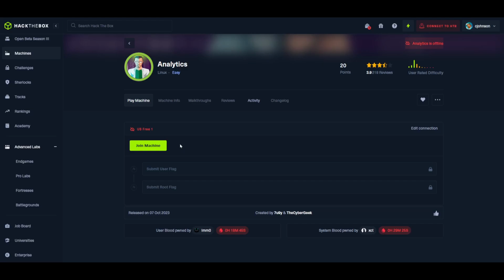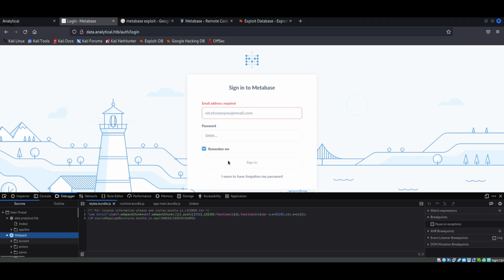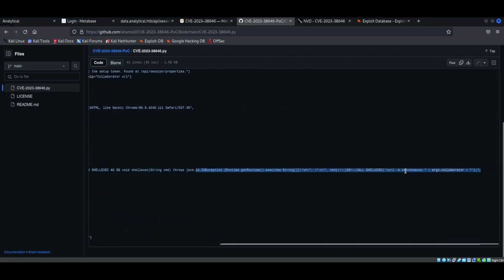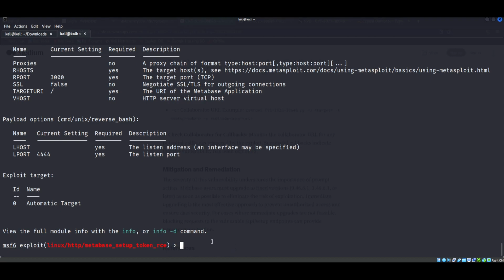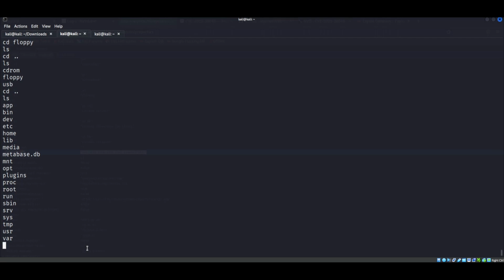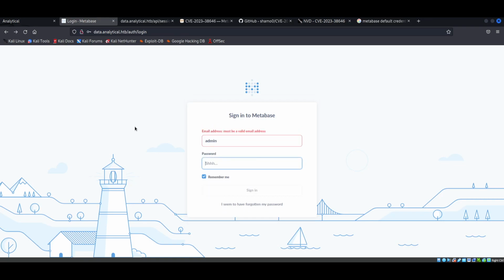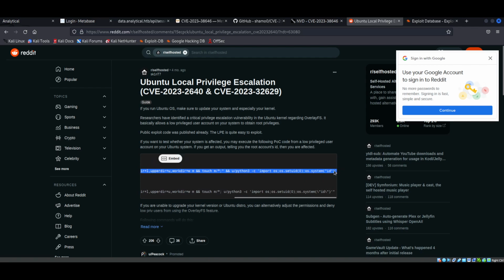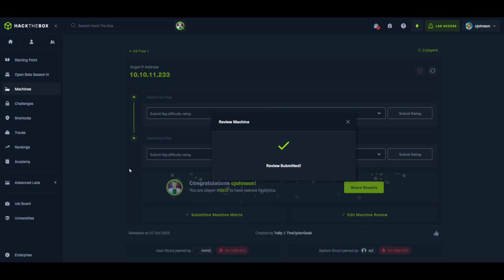Hack The Box: Analytics (Offensive Security)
A pretty good challenge that uses some fairly new exploits for the user and system flags.